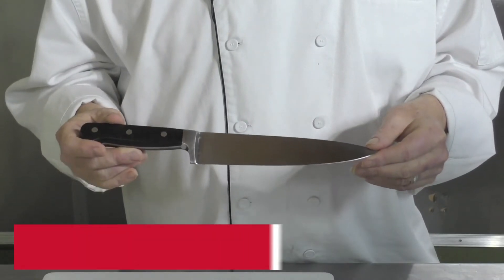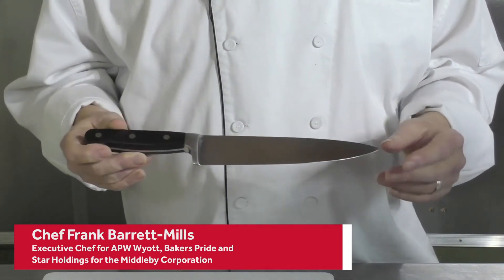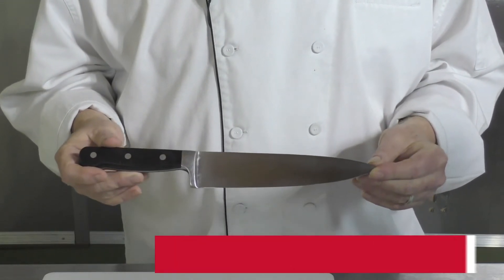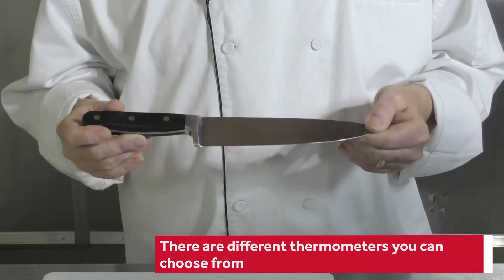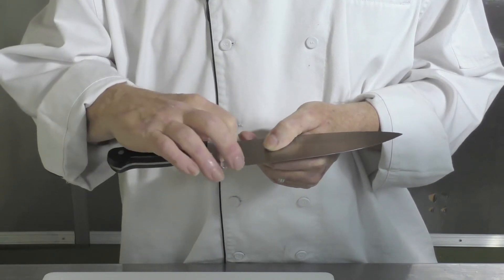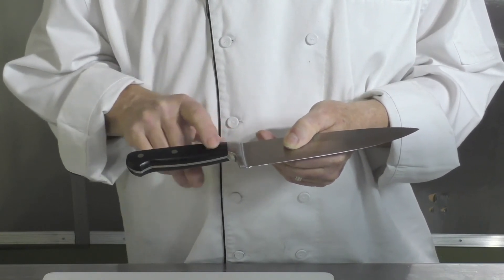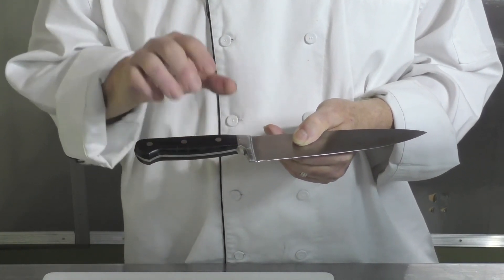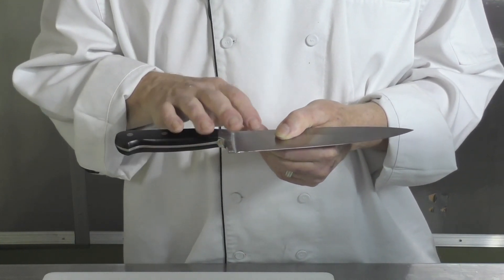Food Safety: Keeping Knives Clean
From our partners at Middleby! Chef Frank Barrett-Mills shows you how to properly clean and sanitize knives in your commercial kitchen. Learn safety tips for for wiping down both the handle and blade on commercial kitchen knives.

For more helpful commercial kitchen tips, check out the Parts Town Blog

Parts Town has real OEM Middleby parts to help maintain and repair your cooking and holding equipment. With the most in-stock parts on the planet, you can get what you need when you need it. If you need new parts for a specific Middleby unit, visit us today